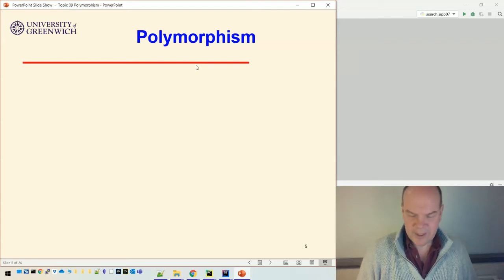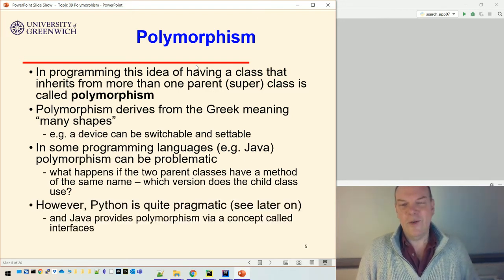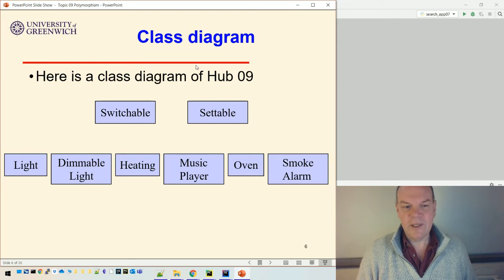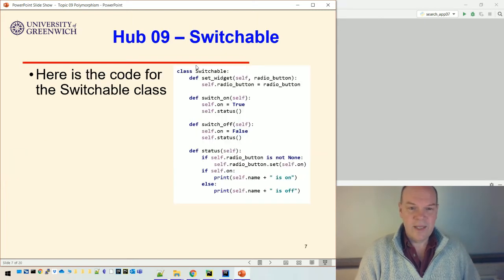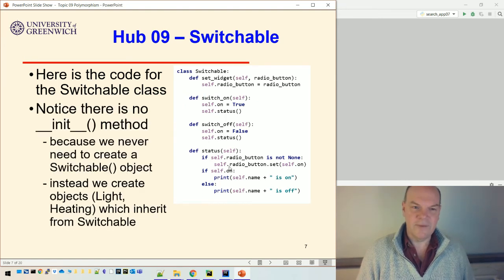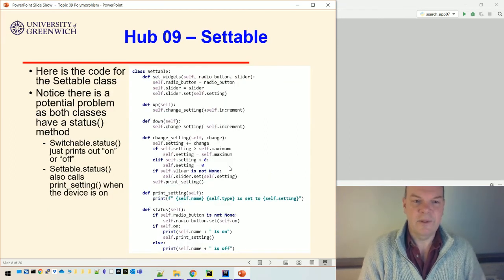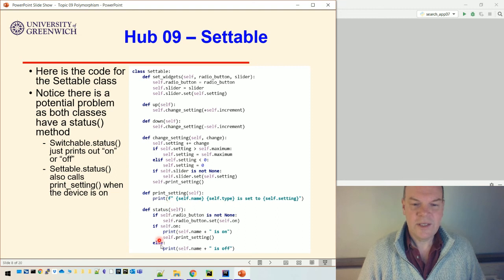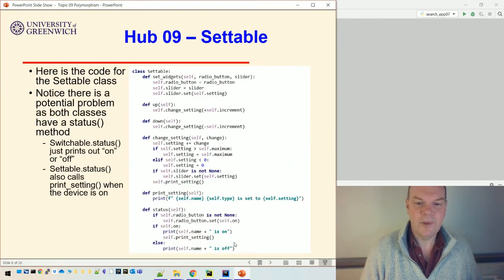OO Python 09-2: Polymorphism & Abstraction - Home hub - polymorphism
Polymorphism. Home hub example 09 - class diagram. Switchable class. Settable class.